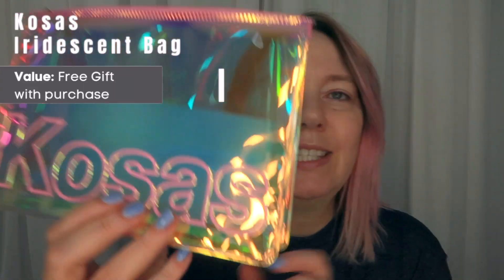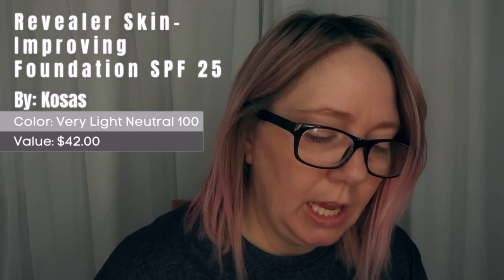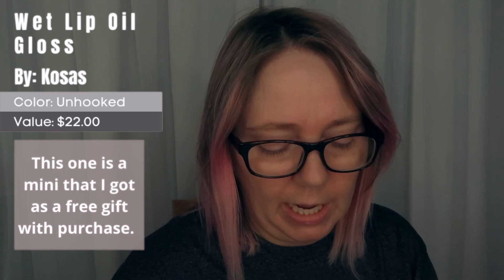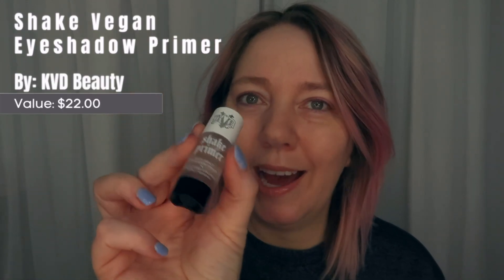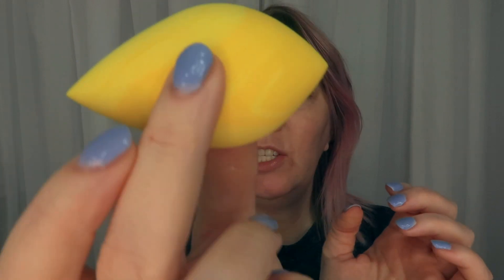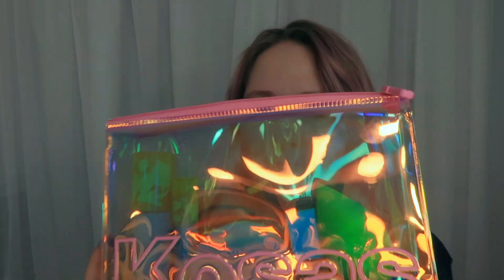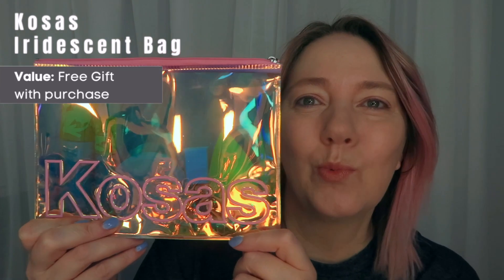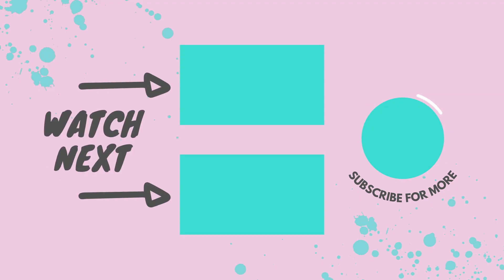Kosas Revealer Foundation & Concealer Review | Wasn't expecting these results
⭐️ Want information on what ingredients are in your skincare & makeup.  Use this website that will break it all down for you.